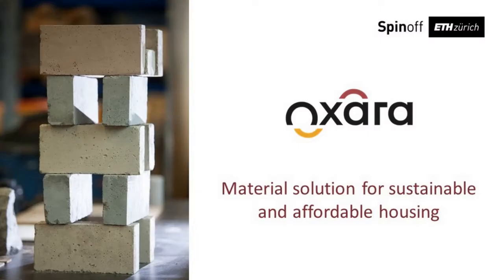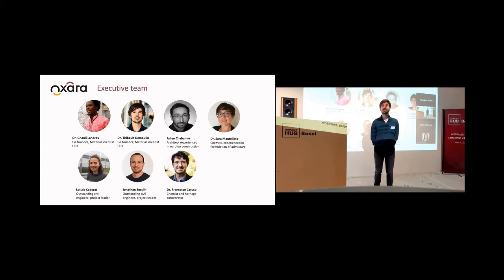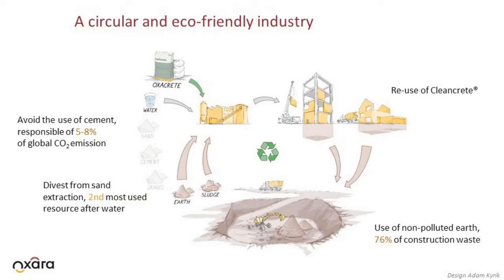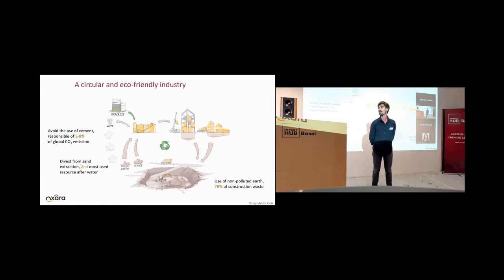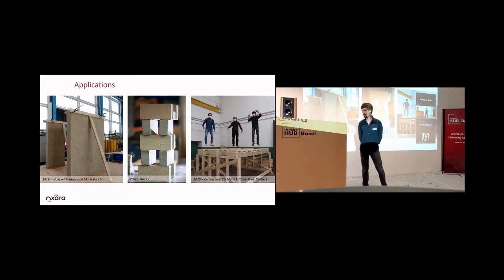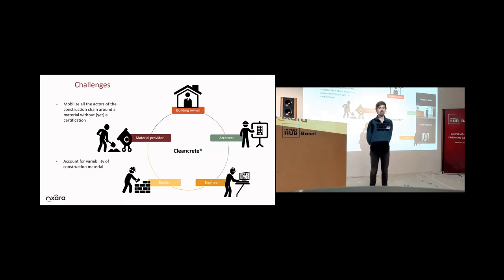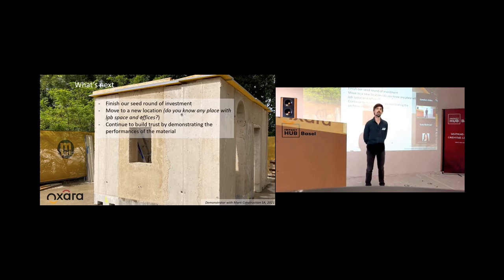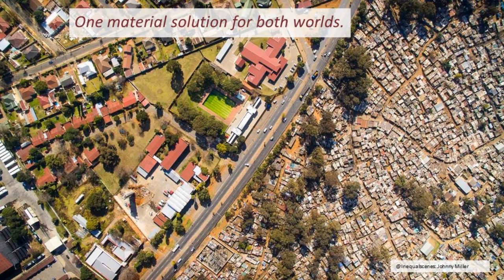Circular Case Study: oxara, cement-free concrete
In this video, you'll hear from the co-founder of oxara, Dr. Thibault Demoulin, as he explains their approach of facilitating the re-use of construction waste (excavation material) to enables access to sustainable and affordable housing. Their admixtures produce cement-free concrete (or Cleancrete©), with a 90% CO2 reduction and cost reduction compared to conventional concrete.

We're very pleased to be showcasing local Swiss start-ups and businesses working on circular economy solutions in furniture, architecture & the built environment. This is a recording of a presentation at an event that took place on June 24th, 2021, hosted by the FABE Circle at the Impact Hub Basel.

This is part of a series of case studies produced by the Furniture, Architecture and the Built Environment (FABE) Circle.  The FABE Circle is a network of individuals and organizations interested in the circular economy, as applied to the furniture, architecture and built environment in Switzerland. It is an initiative of Impact Hub Basel, and part of the Circular Economy Transition program.